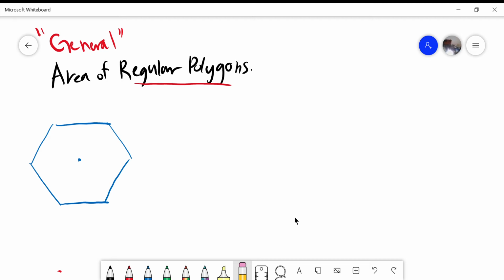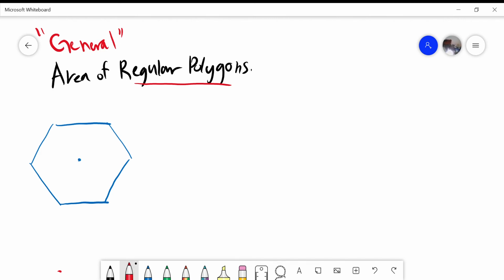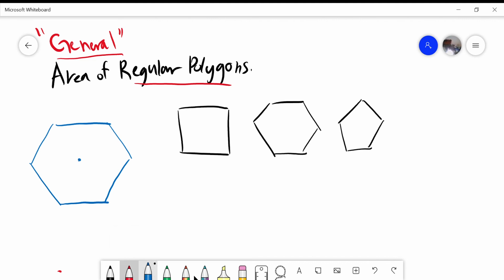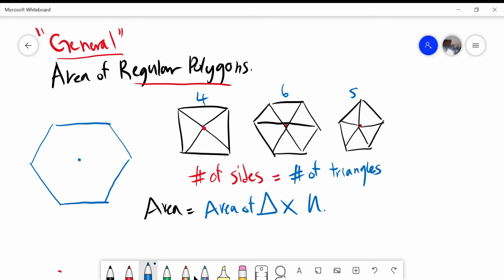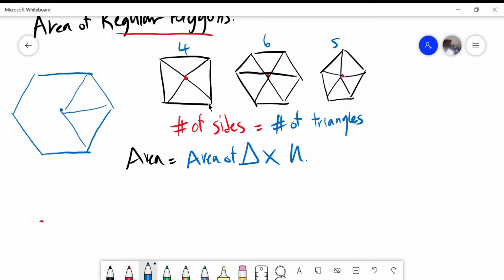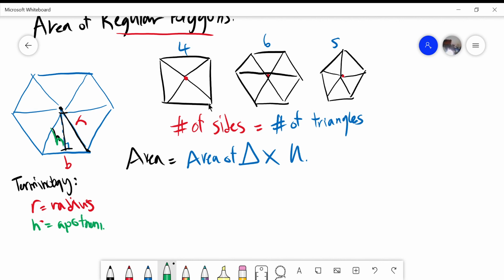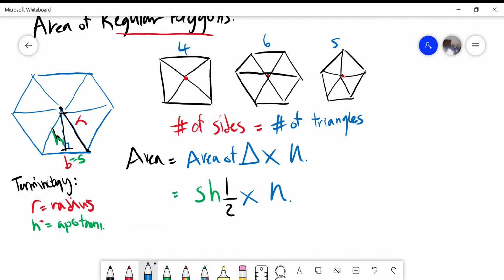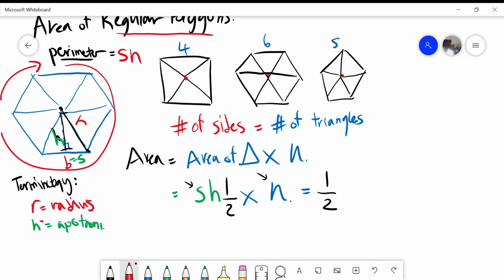General Formula for the Area of a Regular Polygon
There are many ways to calculate the areas of different regular polygons. But, did you know that there's one formula that provides the basis for finding the areas of ALL regular polygons? Clever isn't it? Let's find out what this formula is!